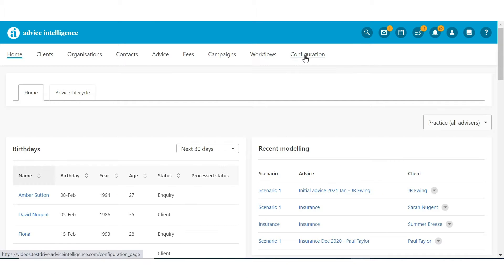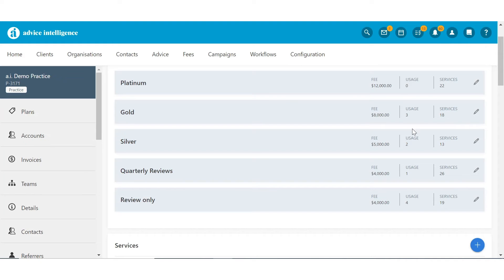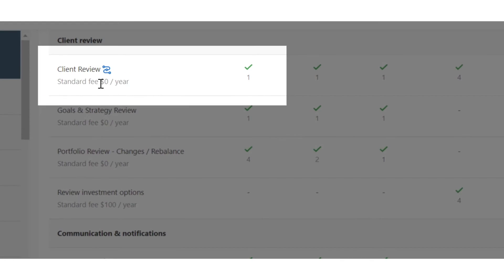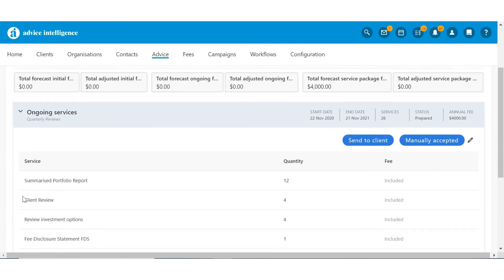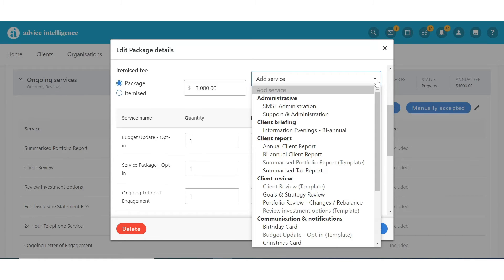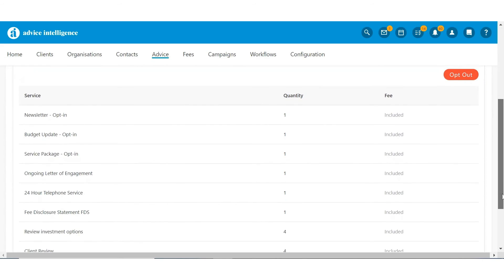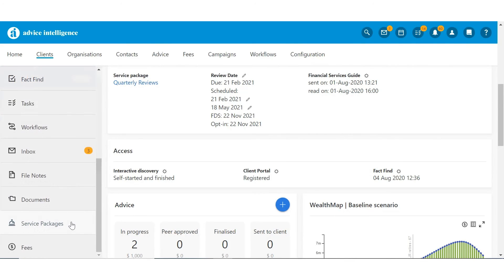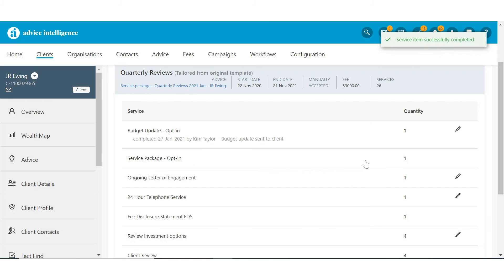Advice intelligence - Have you seen? - Services packages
This video takes a look at Services Packages and how a.i can help you manage your FDS & Opt-in obligations efficiently & effectively.